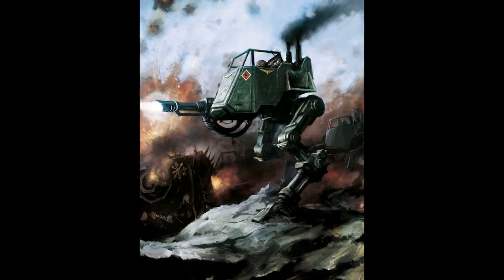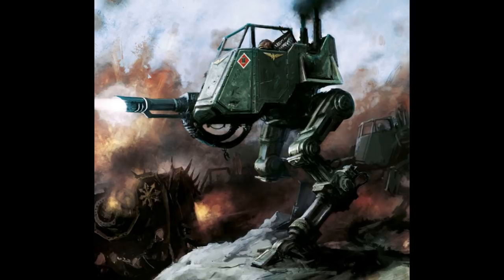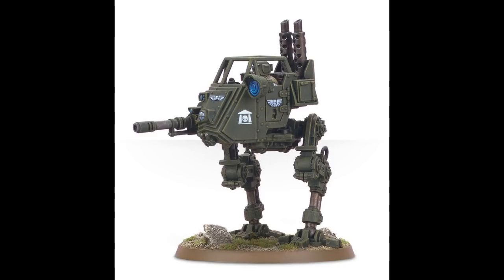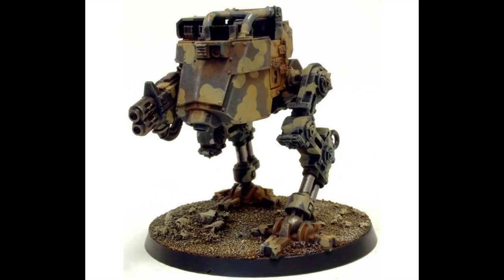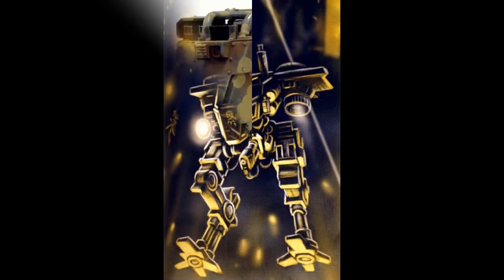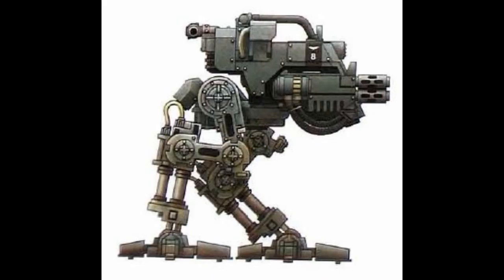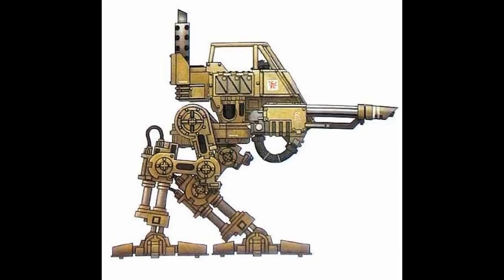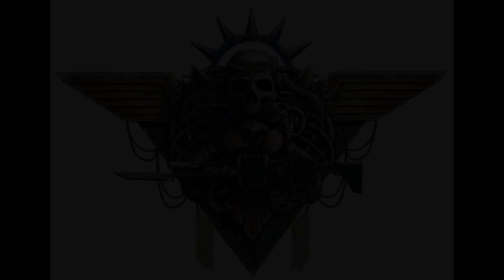Warhammer 40k Lore - The Sentinel, Imperial Guard Vehicles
In this episode of my Imperial Guard Vehicles series, I talk about the versatile Sentinel walker and its variants and patterns. Enjoy!!!